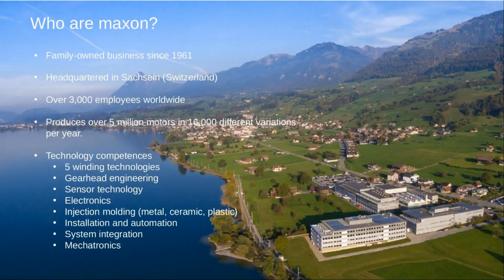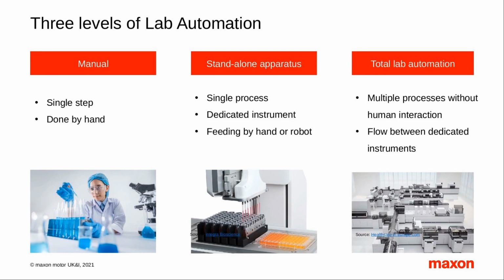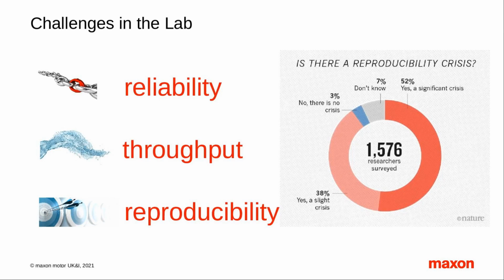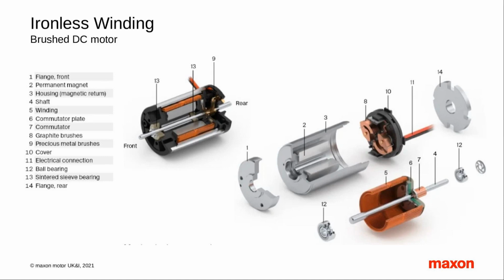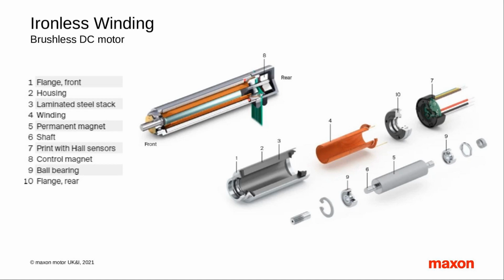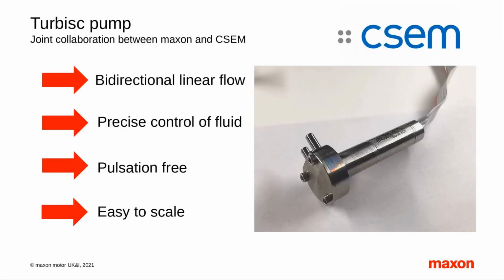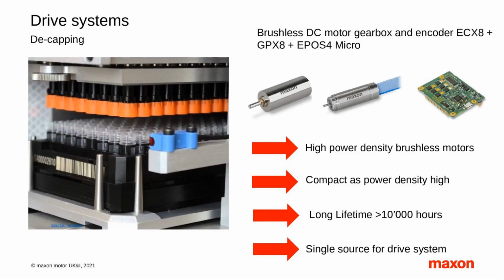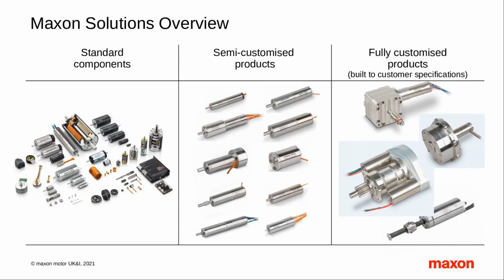How to choose your drive system for lab automation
Lab automation has certain requirements that bring engineering challenges from a motor control view point. Matt Dean, maxon Medical Sales Engineer looks at how the latest motor and drive technologies can bring success to various lab automation applications, such as liquid handling, X-Y-Z axes control and pumps for hand-held pipettes.